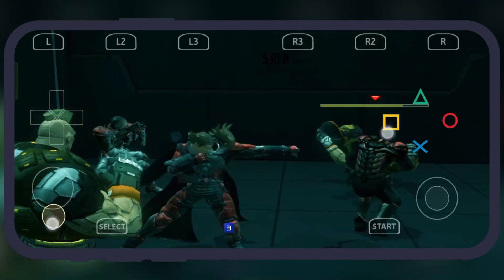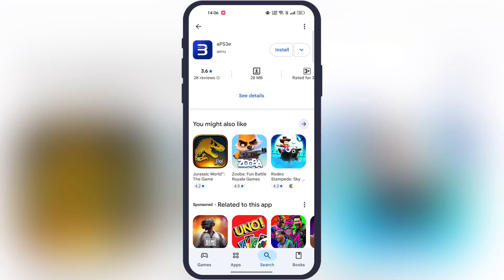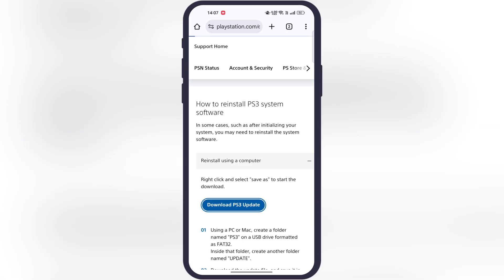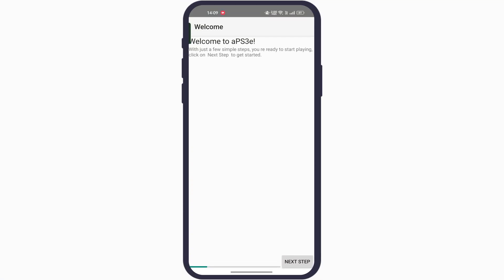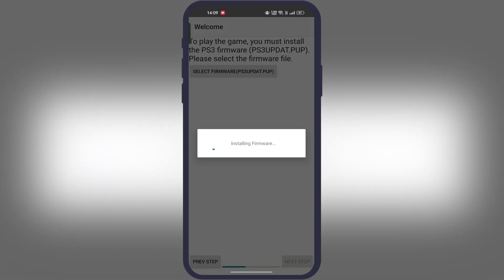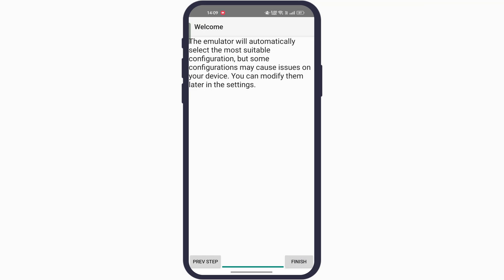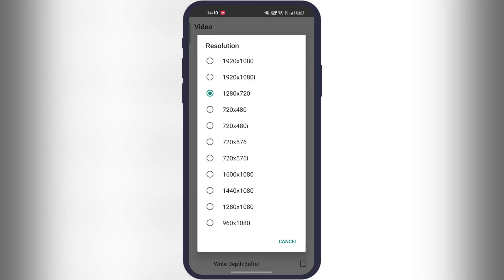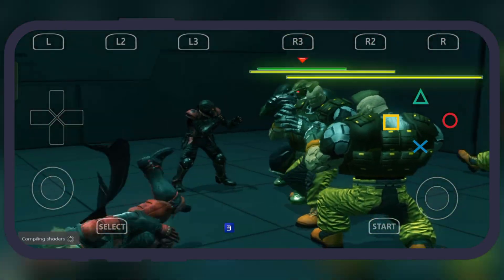[NEW] aPS3e PS3 Emulator Set Up For Android Phone (2026) | Play PS3 games On Android Device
In This Video I Am Going To Show You How To Play PS3 Games On Android Device or Setup APS3E Emulator.

Time Stamp
0:00 Intro
0:19 Install APS3E Emulator
0:34 Download PS3 Firmware
0:48 Download & Extract PS3 Games
1:03 Setup
1:50 Best Settings
2:10 Outro
2:25 GamePlay

play PS3 games on Android
how to play PS3 games on Android phone
PS3 emulator for Android
APS3E setup on Android
APS3E emulator tutorial
best PS3 emulator for Android 2025
PS3 games on mobile
run PS3 games on Android without PC
install APS3E on Android phone
PS3 emulator setup guide
play console games on Android
PS3 emulator Android gameplay
PS3 emulator settings for smooth performance
PS3 emulator download link Android
PS3 emulator for Android no lag
play PlayStation 3 games on Android
PS3 emulator configuration tutorial
high graphics PS3 games on Android
working PS3 emulator 2025 Android
PS3 gaming on mobile phone

All content in this video is for educational and informational purposes only. I do not claim ownership of any third-party content shown in this video.